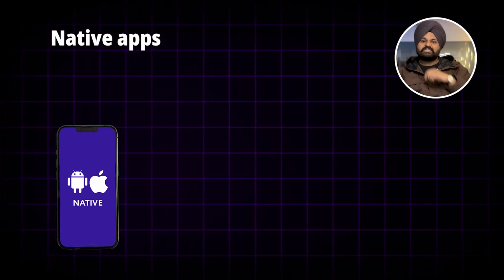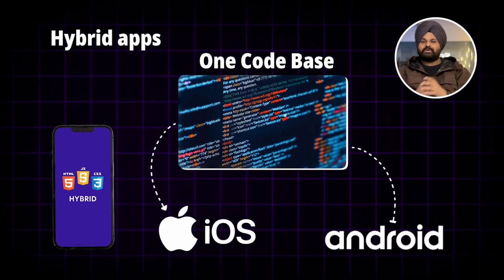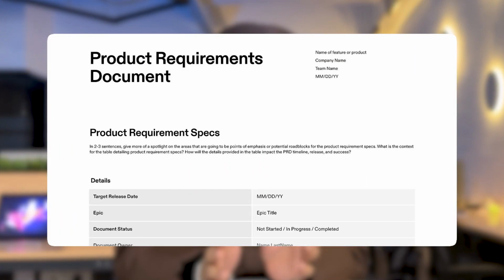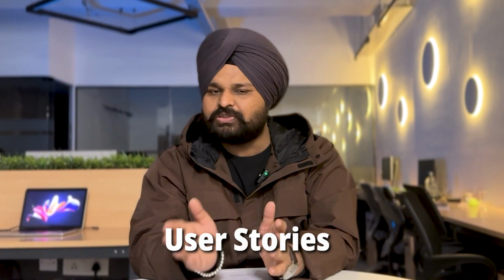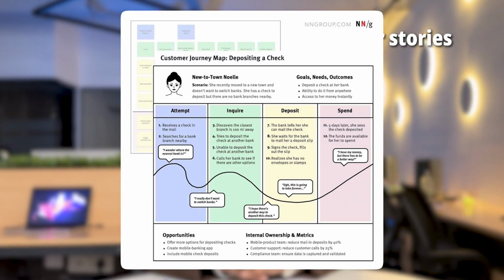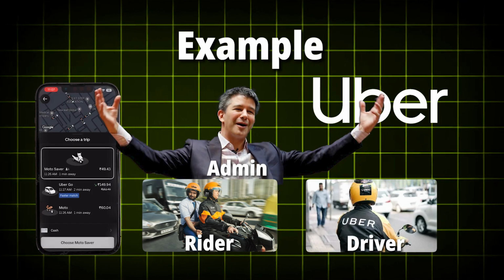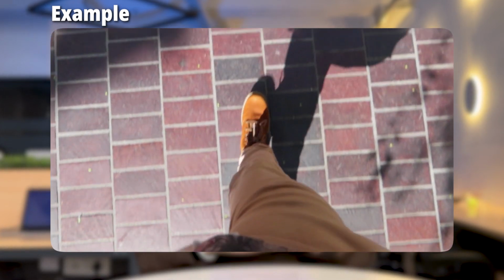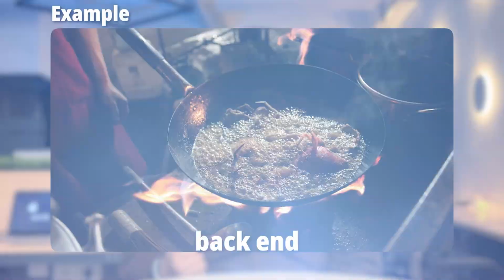7 Secrets to Build a Winning Tech Product (Don't Fail!) Successful MVP startup formula Revealed 2025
Ready to turn your tech idea into a success story? In this video, I reveal the 7 essential steps to building a tech product that wins—from initial concept to a bulletproof MVP. Discover insider hacks and strategies that cover every crucial phase, including:

• Roles & Responsibilities:
 – UI/UX Designer
 – Frontend Developer
 – Backend Developer
 – DevOps Engineer
 – QA Specialist

• Phases of Development:
 – Ideation & Concept
 – Design & Prototyping
 – Coding & Integration
 – Testing & Quality Assurance
 – Launch & Post-Launch Optimization

Learn how to streamline your workflow, avoid common pitfalls, and build a product that stands out in a competitive market.